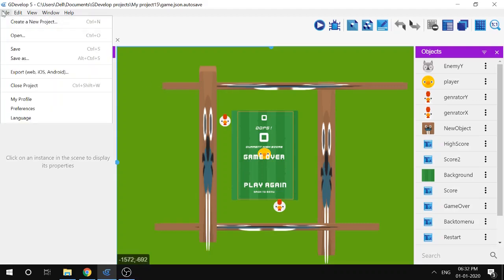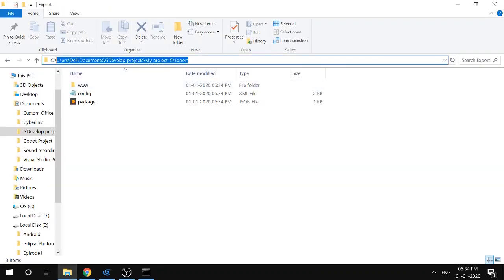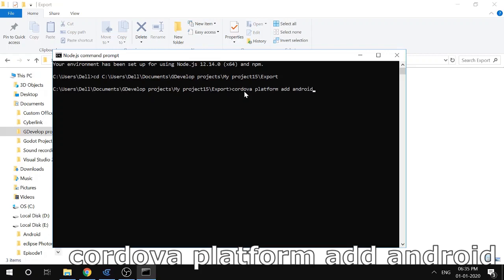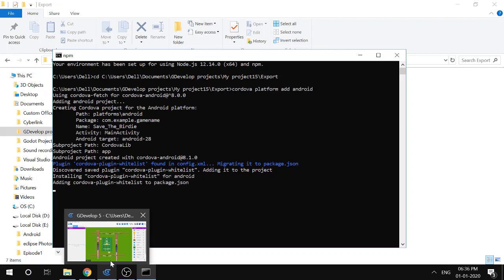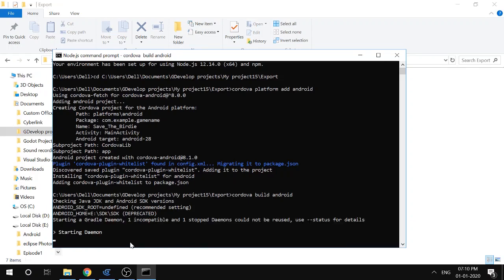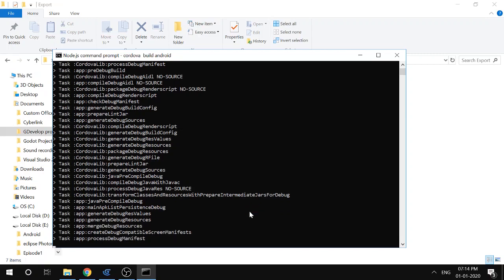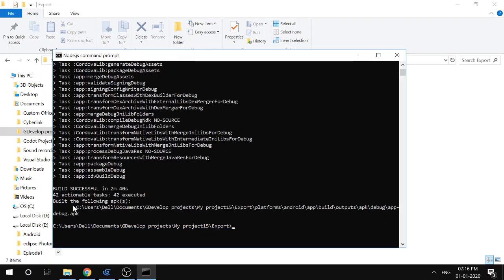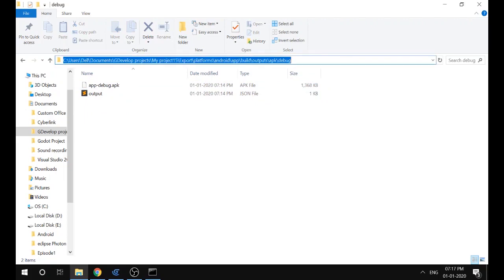Gdevelop Mannual Android Export (Offline) using cordova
How to export your Gdevelop project to android manually using cordova. Check Text Version